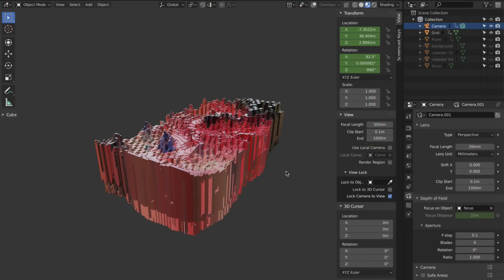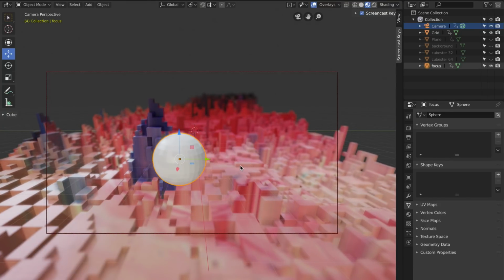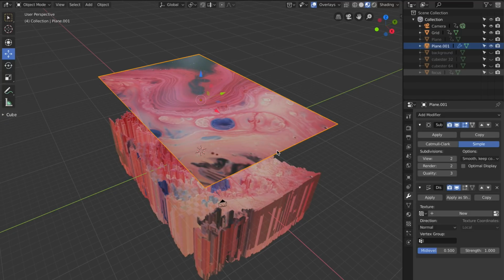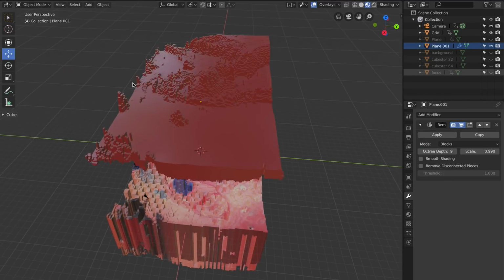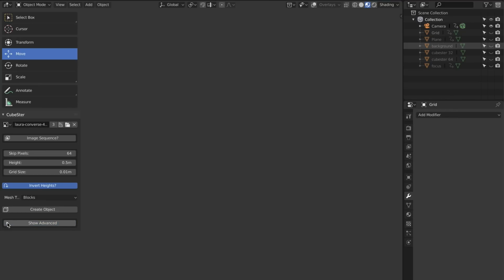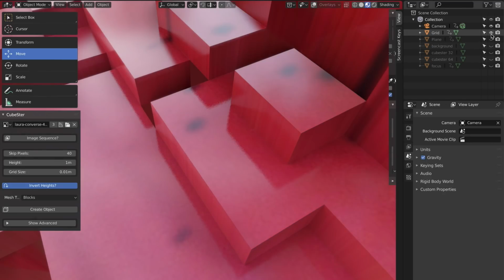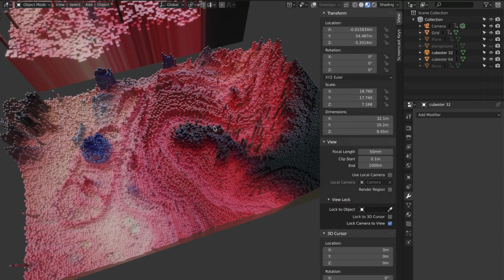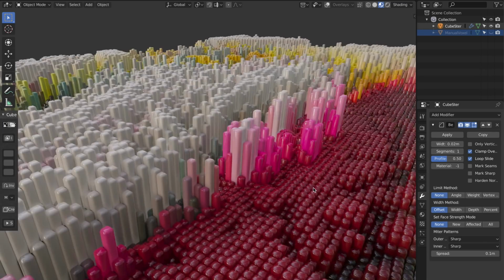How to create a voxel 3D landscape in Blender 2.8 with Cubster addon and abstract images!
As requested by some of you, I finally made a simple tutorial about how to design in Blender 2.8 voxel style pixelated blocky landscapes or abstract geometries using two different techniques.

The main subjects in this video are:
Subdivisions, displace modifier, remesh modifier, camera depth of field in EEVEE and the fantastic Cubster addon.

Grow your channel in a smart way and for free